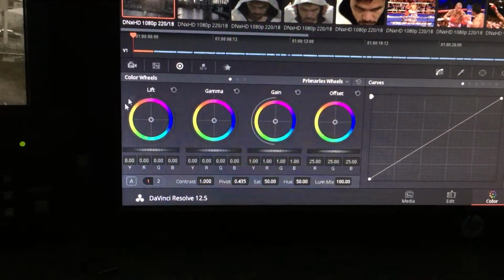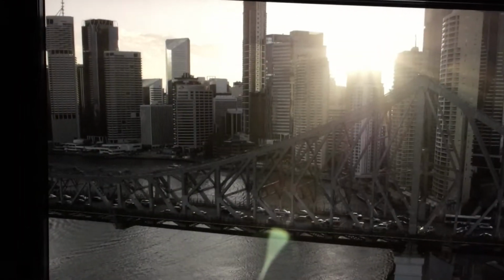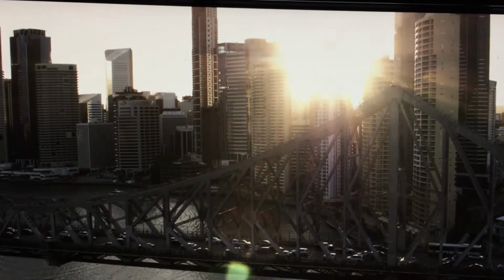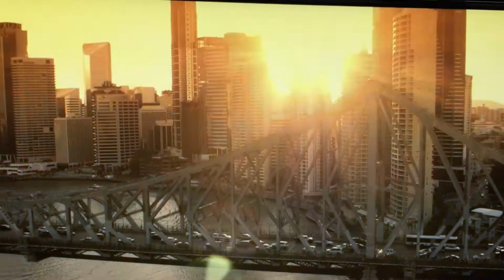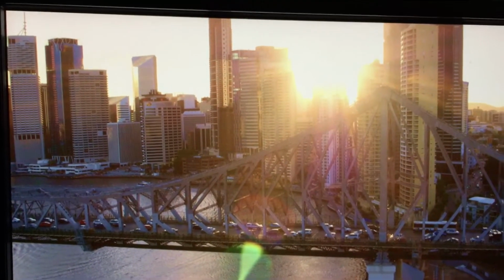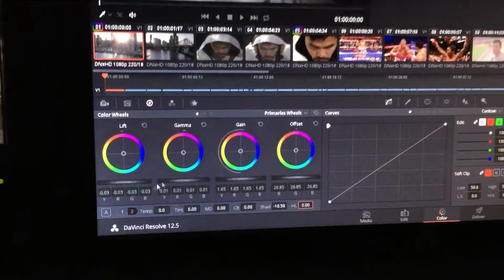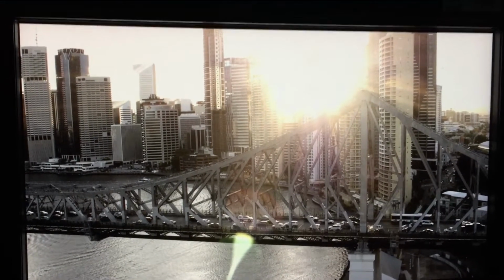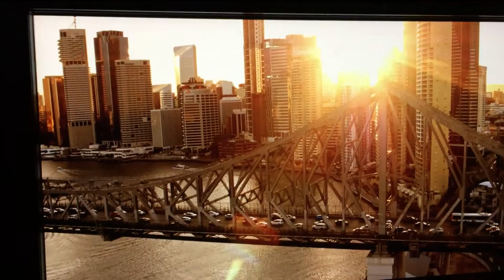DaVinci Resolve Intro Tutorial